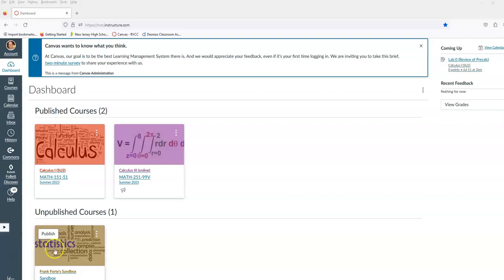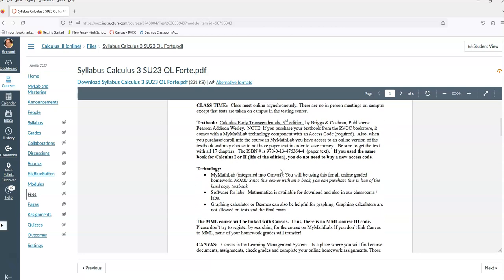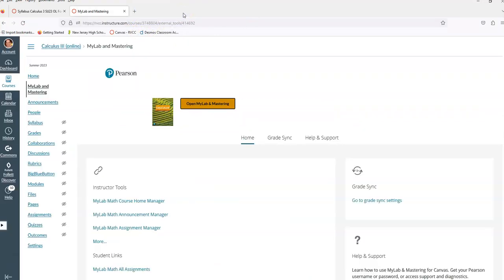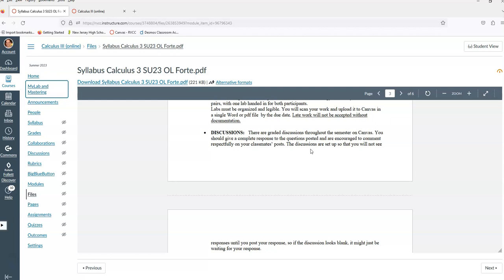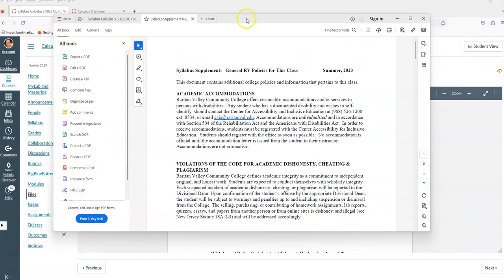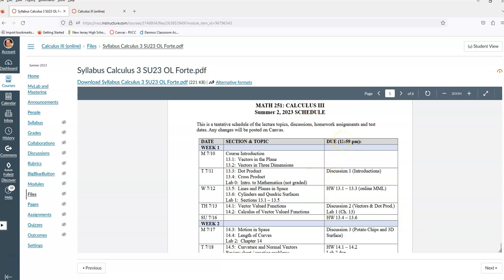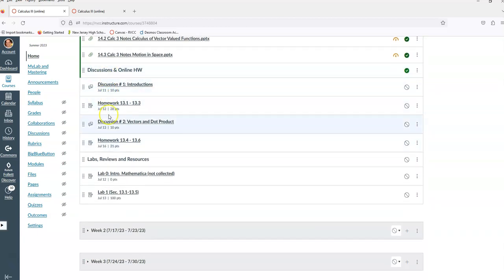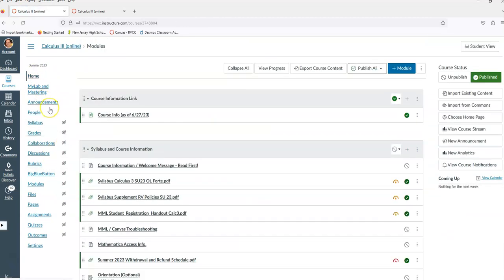Welcome Video Calc 3 Summer, 2023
Welcome video and course information.
Calculus 3, Summer session 2023
Professor Forte
Raritan Valley Community College